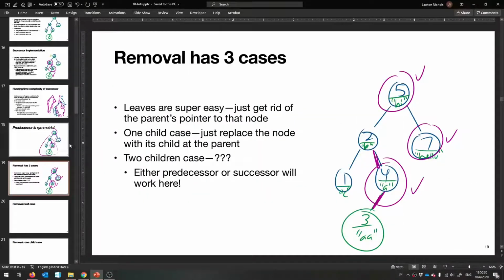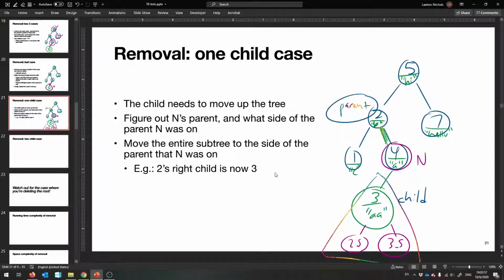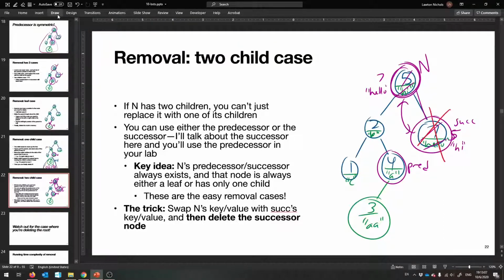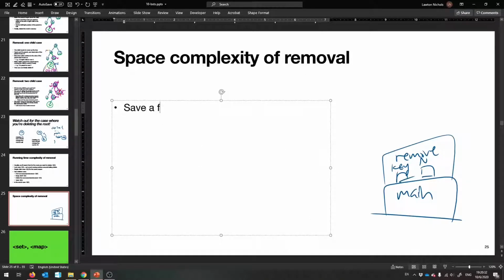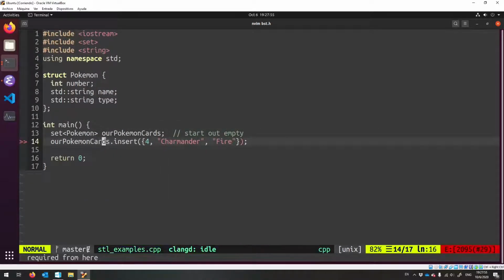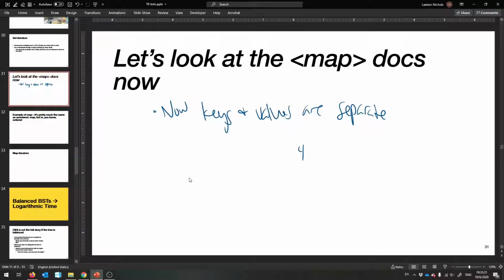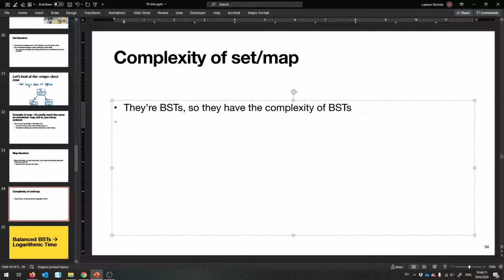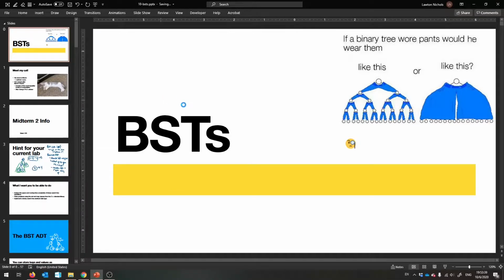(F20) CSCI 41: Lecture 20